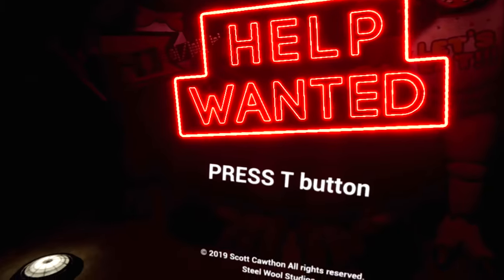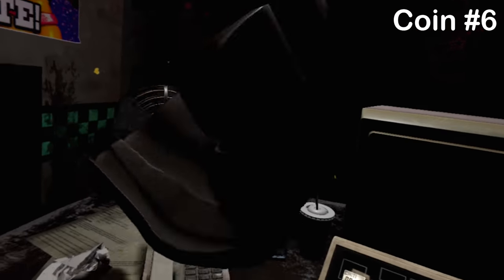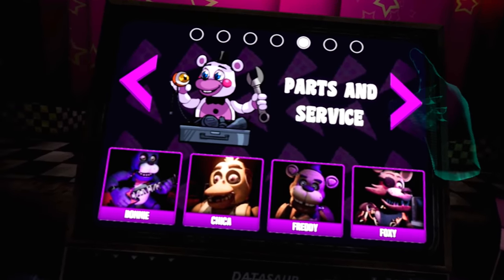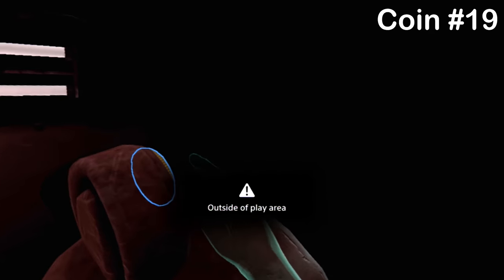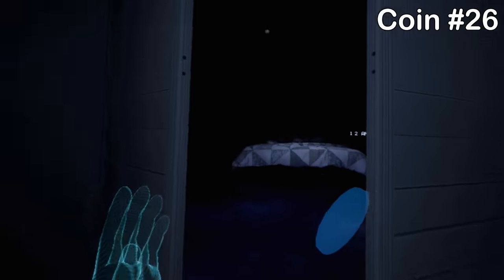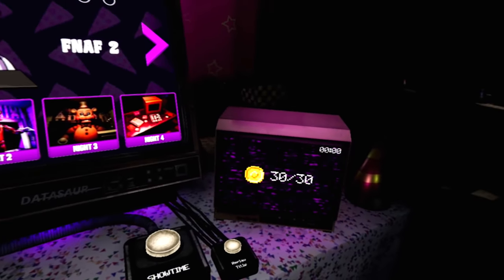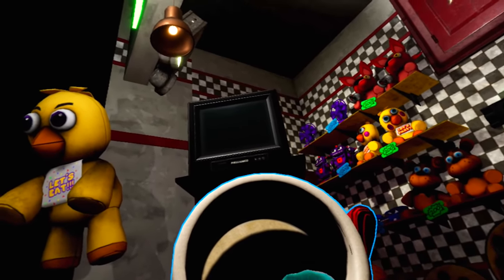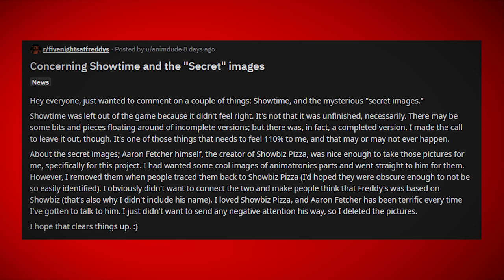All 30 Coin Locations & Exotic Butters Mystery Button Explained! (FNAF VR: Help Wanted Secrets)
Having trouble finding all 30 coins / Fazbear tokens in Five Nights at Freddy's VR: Help Wanted? Wondering why the mysterious Exotic Butters button seems to do nothing at all? In this new FNAF Help Wanted secrets video we locate all 30 secret coins and then show what the exotic butters button actually does or at least what it was meant to do.

You've been watching SuperHorrorBro Mike and this was a Five Nights at Freddy's secret video looking at all coin locations and the exotic butters button mystery from FNAF Help Wanted.